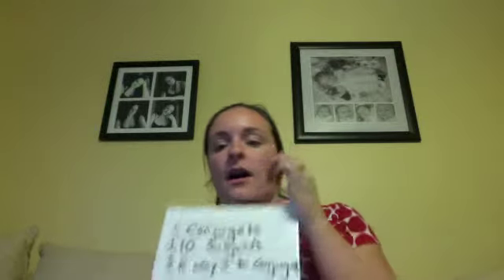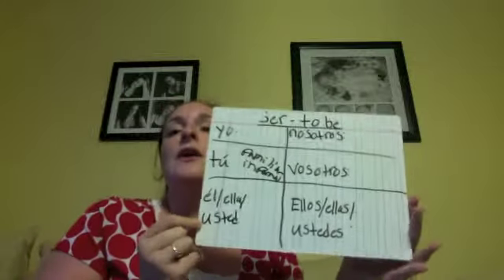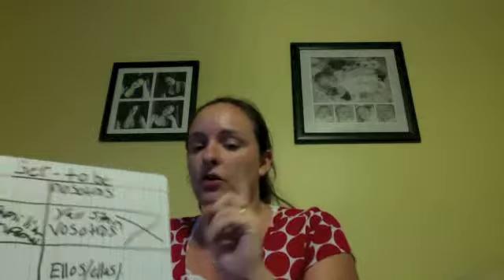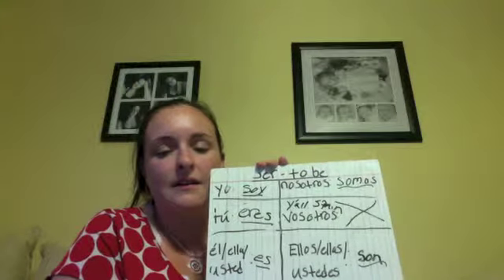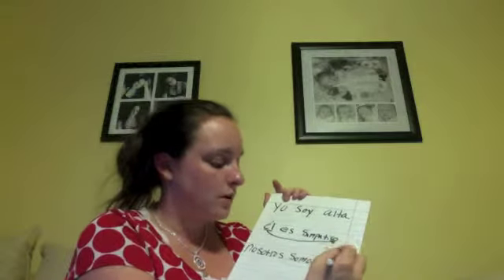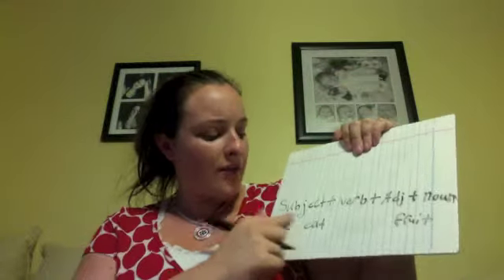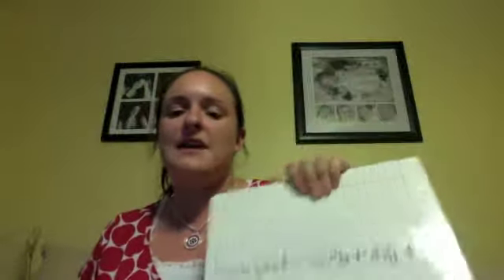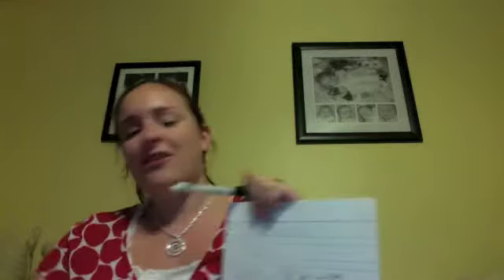Subjects and Ser Unit 1